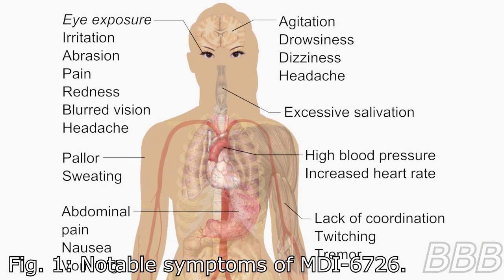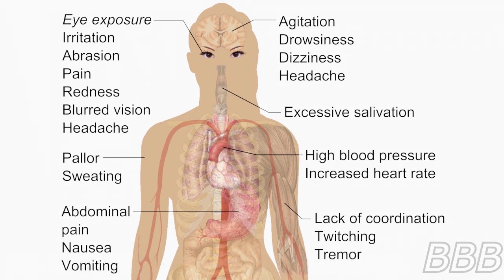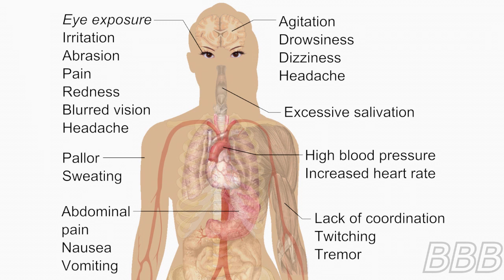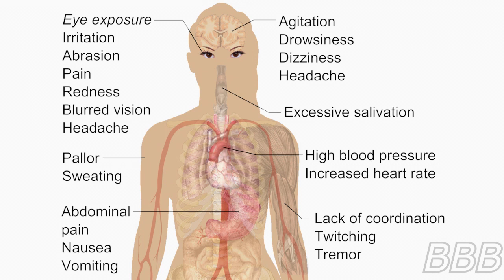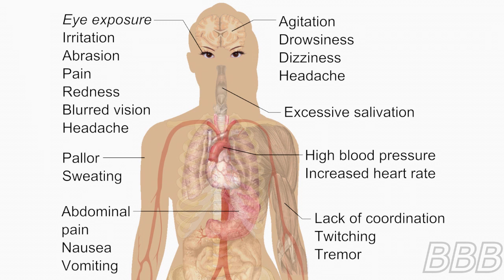MDI 6726 Emetic Ill Agent| Foundation-made SCP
MDI-6726 are "Memetic Kill Agents" created by the Memetics Department to discourage people unauthorized personnel from accessing secured files or else they'll have to go to the Medical Department for treatment.